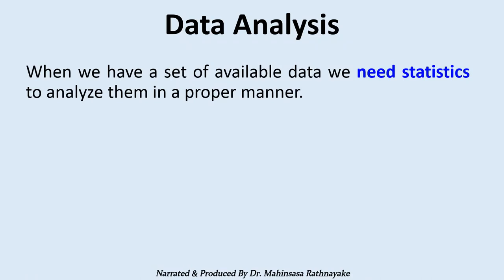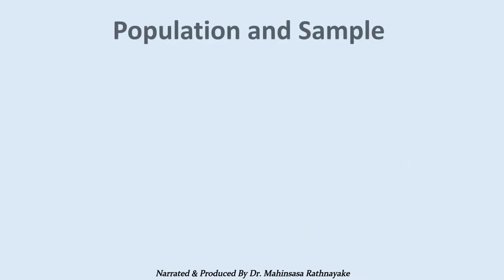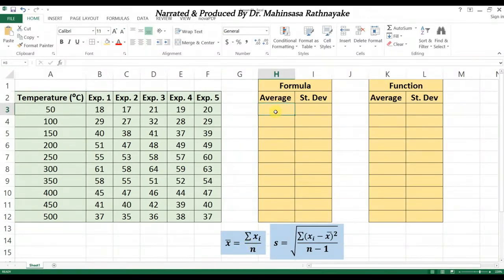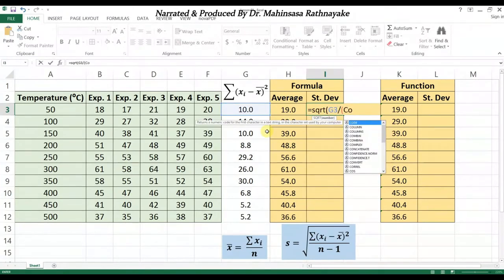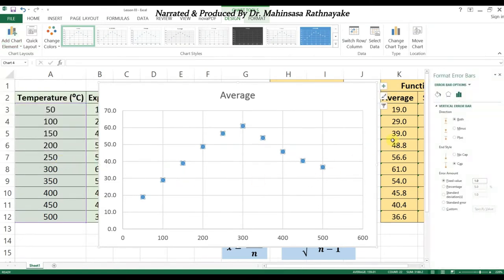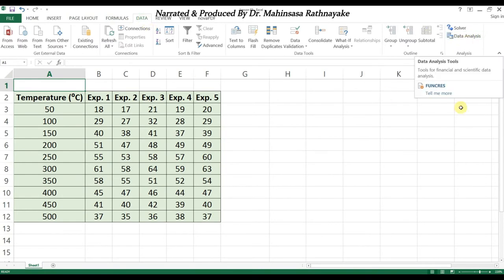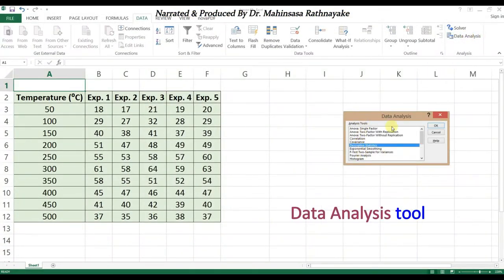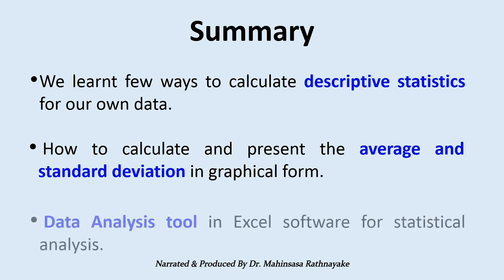Microsoft Excel for Chemical Engineers 03 - Statistics and Data Analysis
This is the Third Video Lesson in the Series of "Microsoft Excel for Chemical Engineers". This lesson is for any beginner to get familiarized to Statistics and Data Analysis using Microsoft Excel software.
Microsoft Excel is a very popular software that is used by students, teachers, professionals, researchers, etc. for various data related calculations. Apparently, it's a very simple and well-known software. But, there are a lot of tools and capabilities of Microsoft Excel for Engineering calculations. This Video Lesson Series teaches such special capabilities of Excel especially for Chemical Engineers.